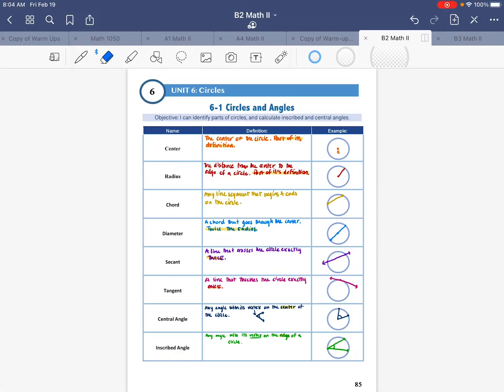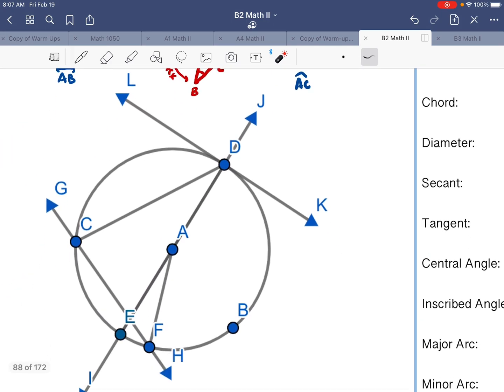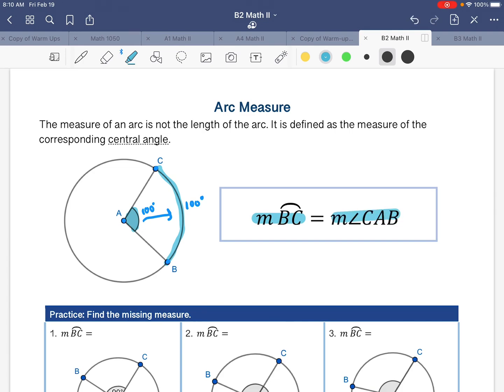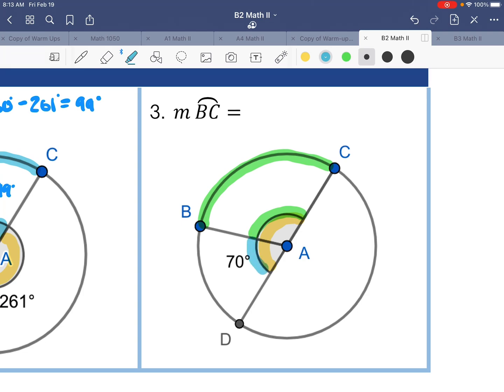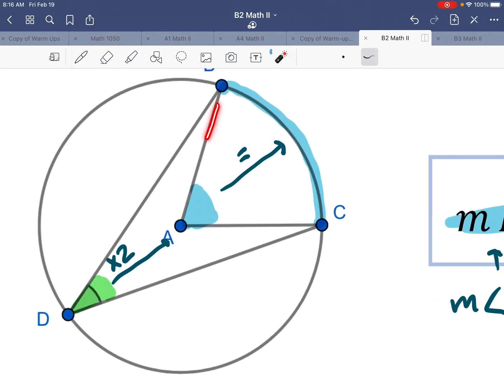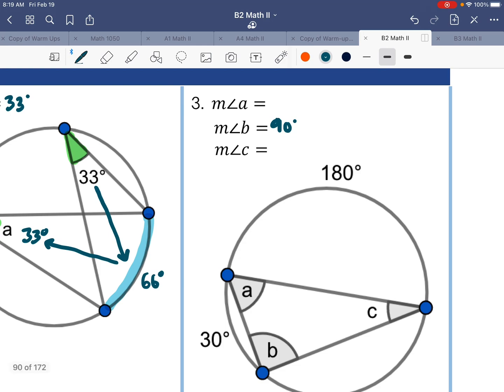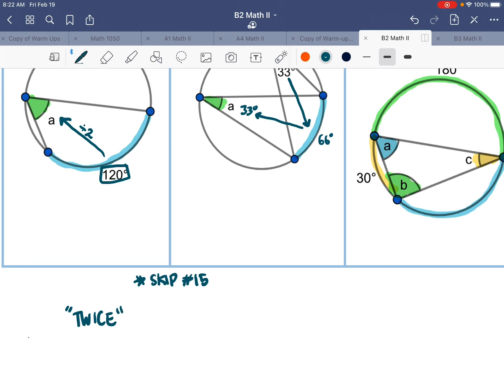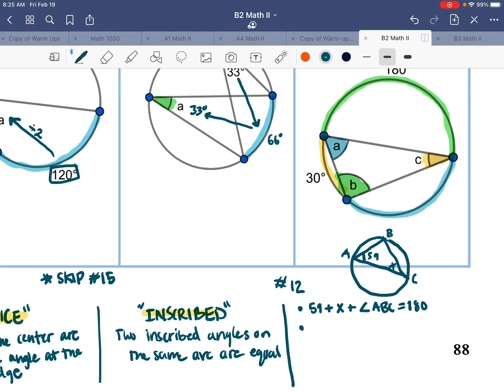6-1 Circles and Angles